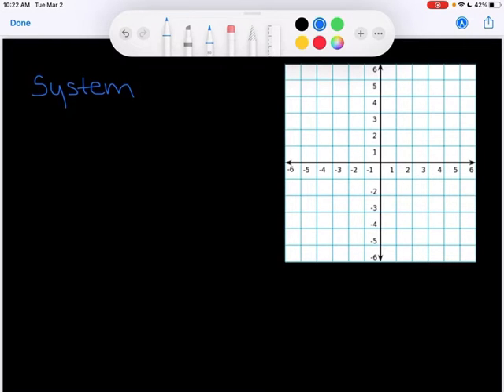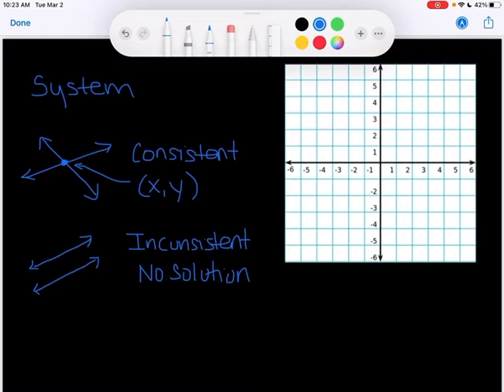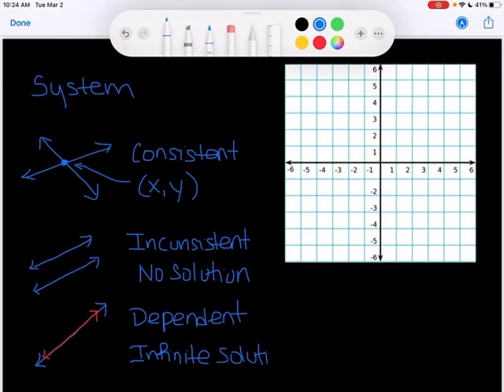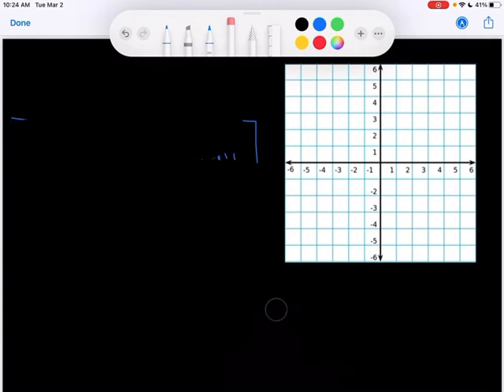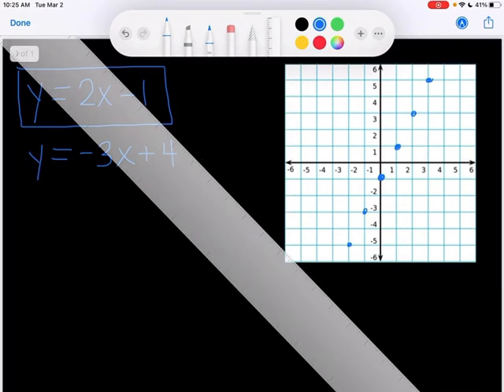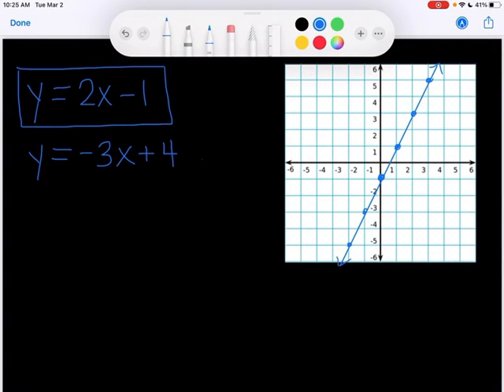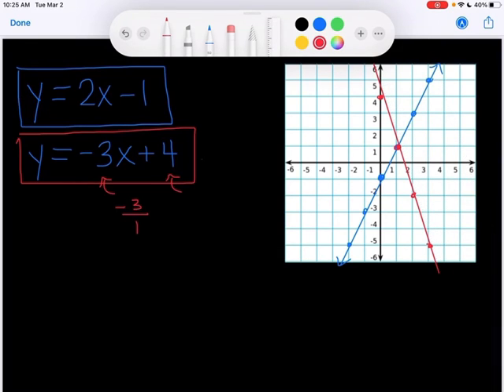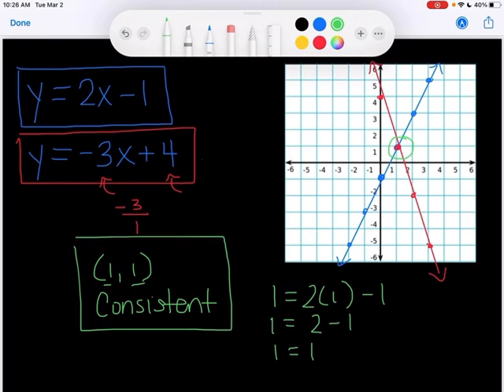Systems of Equations by Graphing (Algebra 1 Unit 4 Lesson 1 )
A quick but thorough lesson on solving systems by graphing.